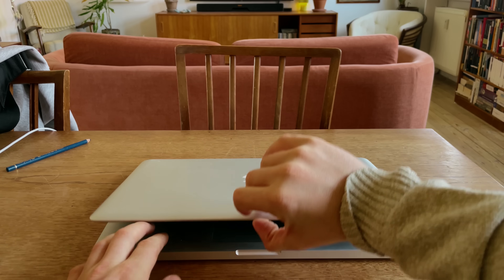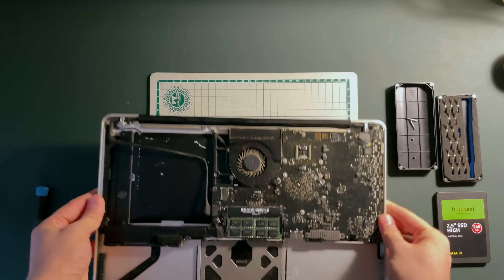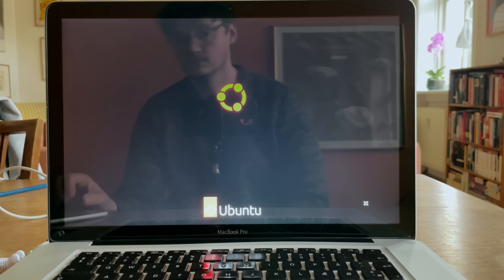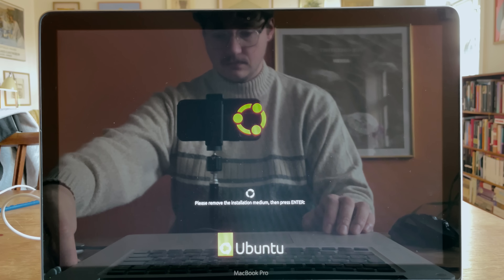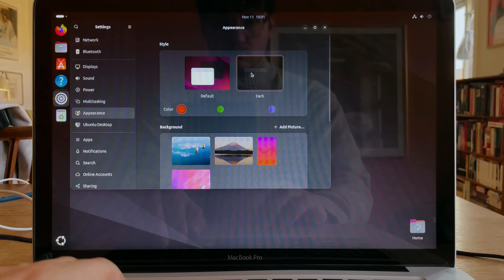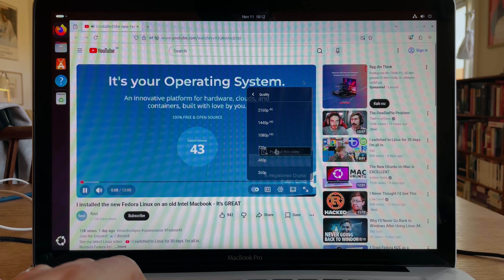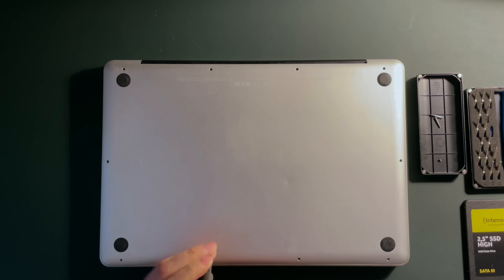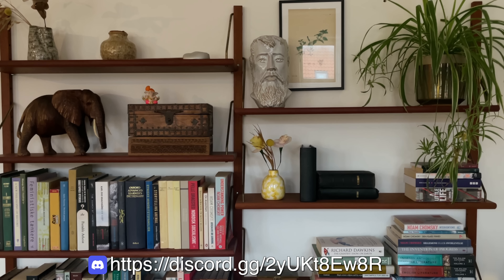I put modern Linux on a 2009 MacBook. It's fine, actually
Yea, I should have cleaned it and applied new thermal paste. I’ll do that in the next video :)